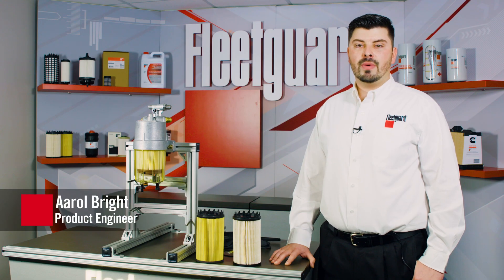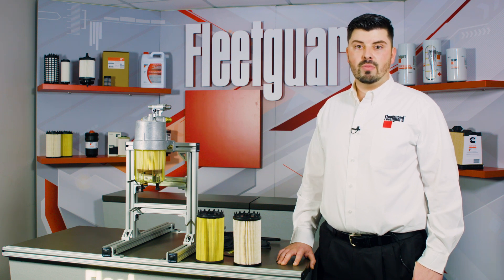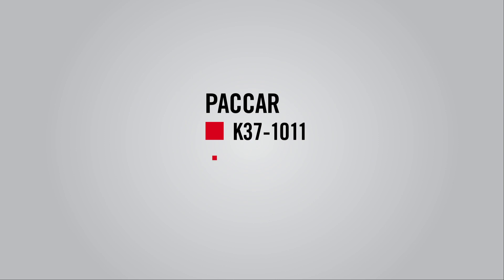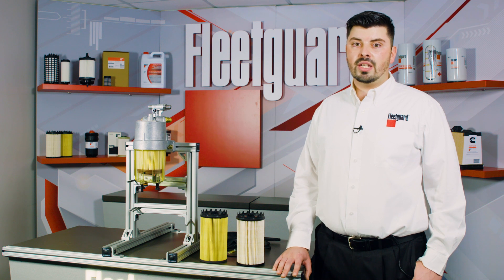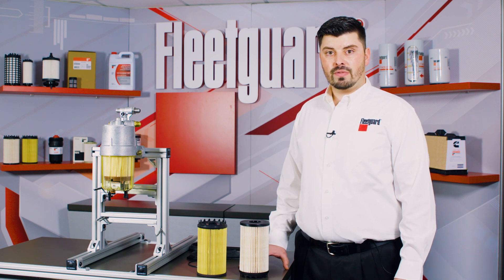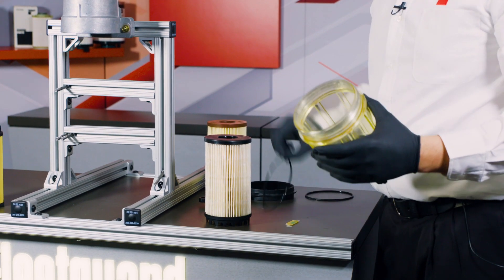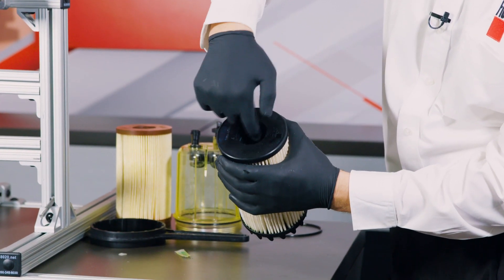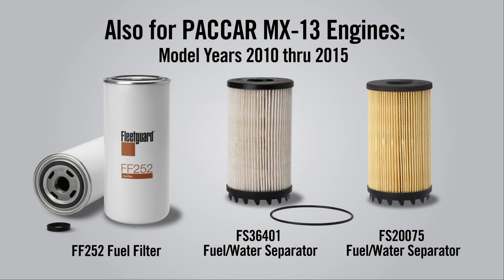Fuel/Water Separator Solutions for Cummins X12, X15, Paccar MX13 & MX11 Engines - Extended Version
Water in diesel fuel can lead to extensive damage and expensive repairs. Water can lead to component wear and corrosion, biological growth, and frozen fuel lines.
To learn more about our fuel water separators visit our
Featured Product Numbers:
FS20172
FS20173